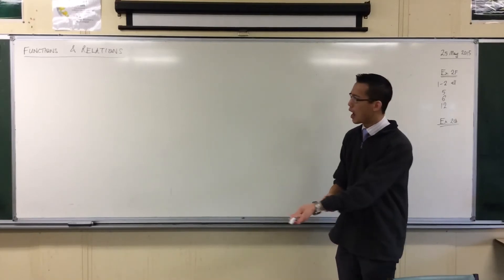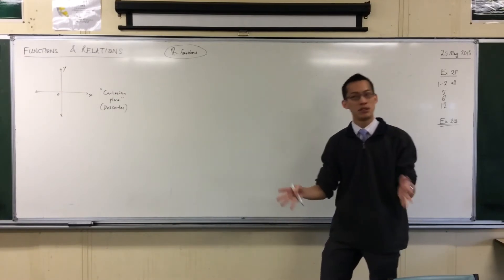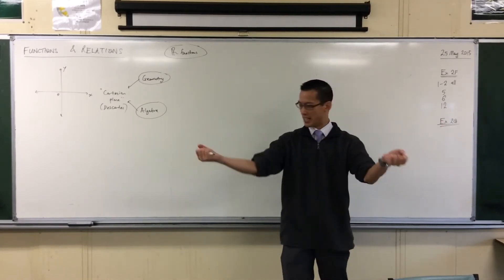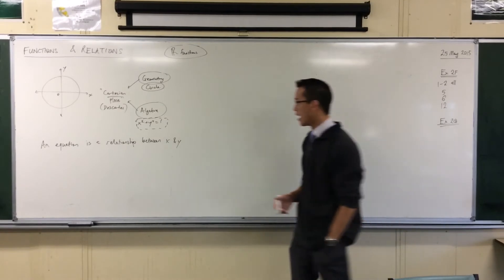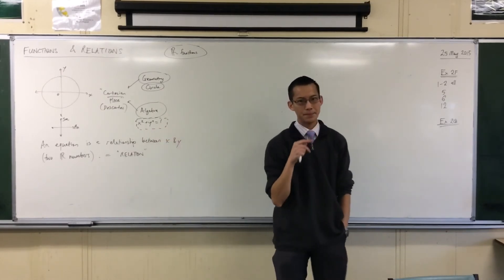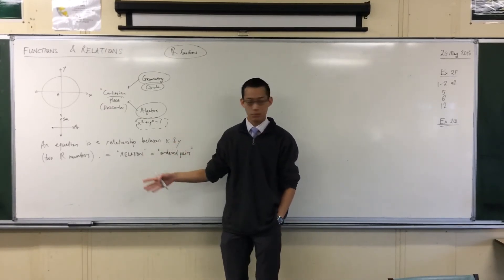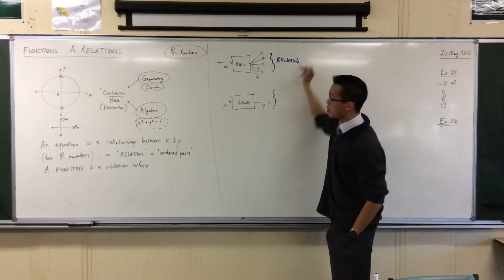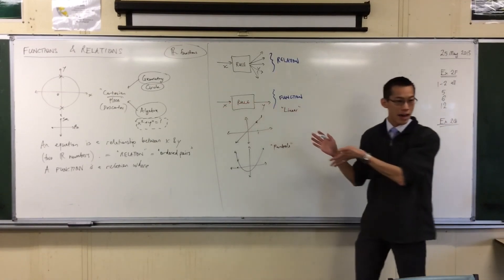Functions & Relations (1 of 2: Introductory Concepts)